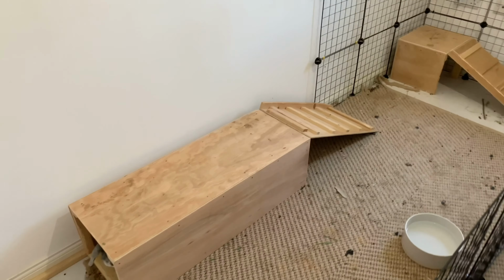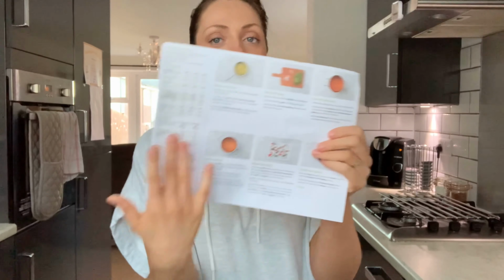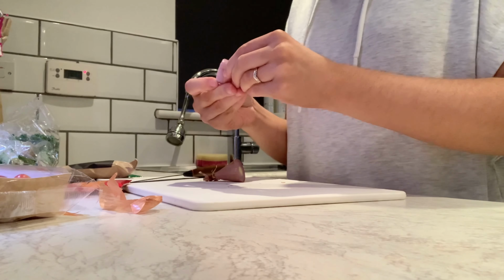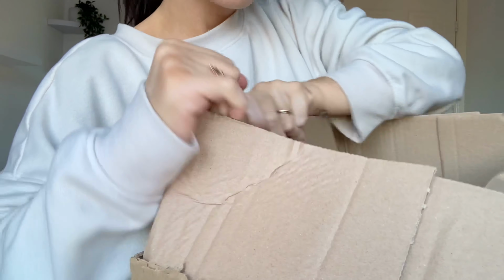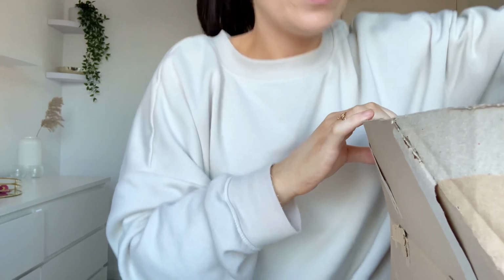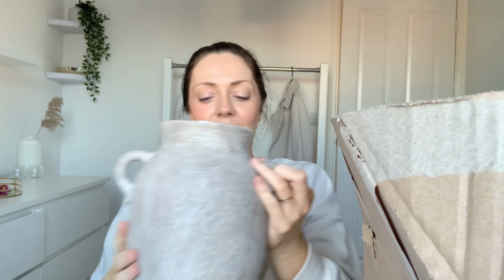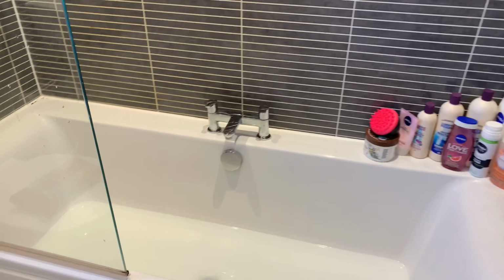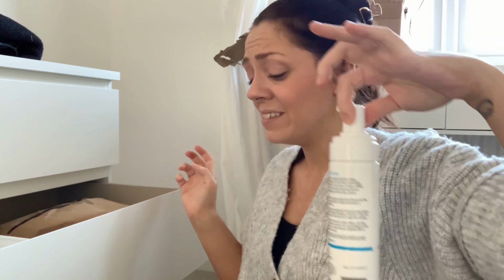Let’s Spend the Week Together! Extreme Cleaning Motivation 2023 ✨